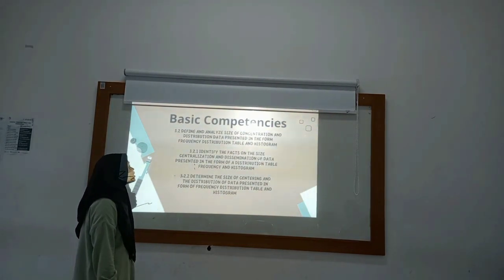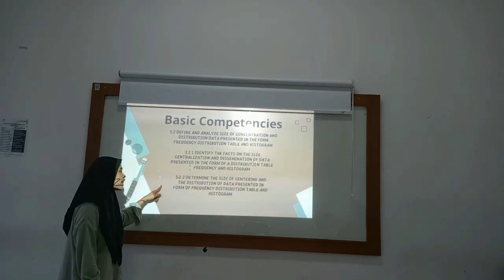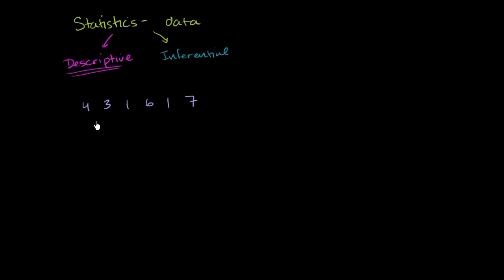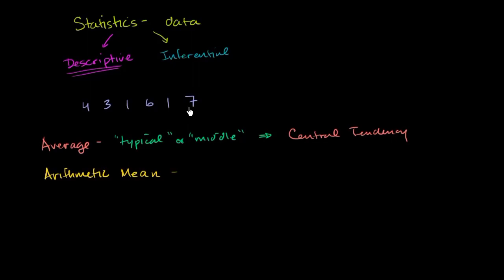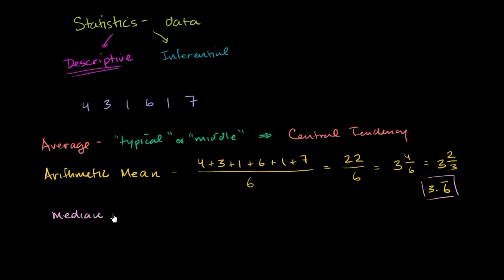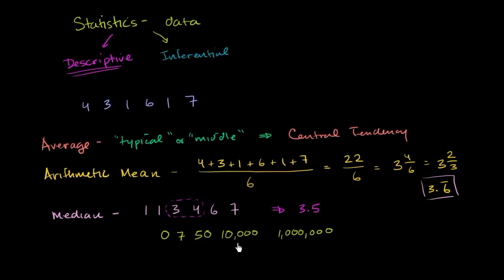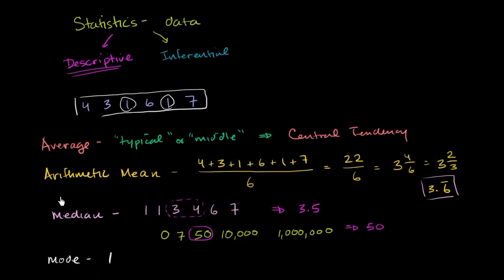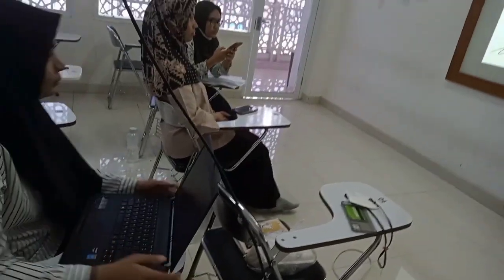Tugas UAS || Teaching Math In English